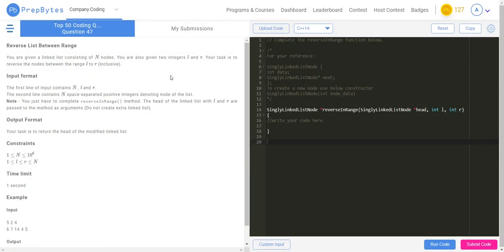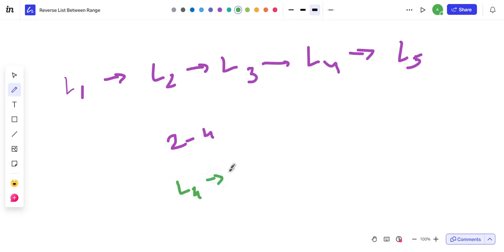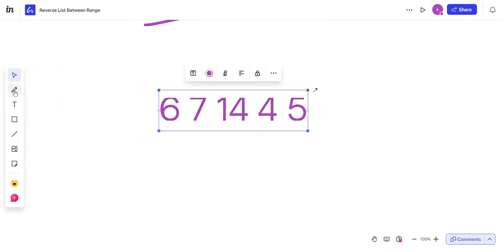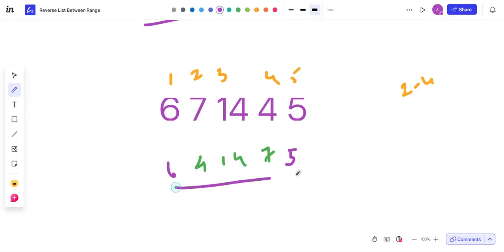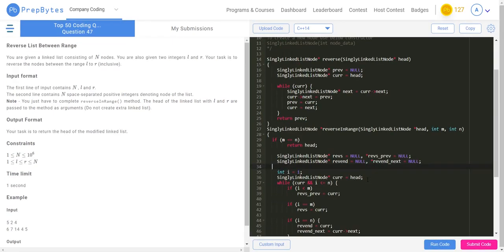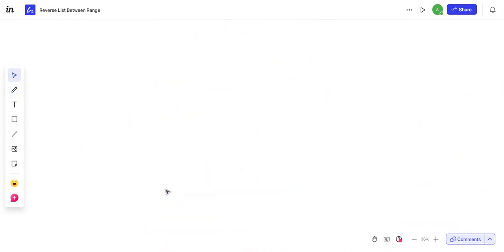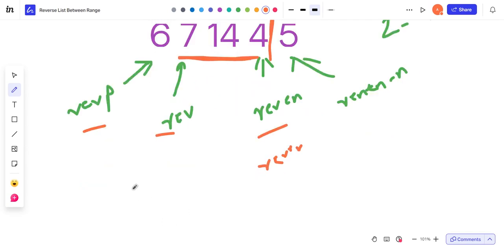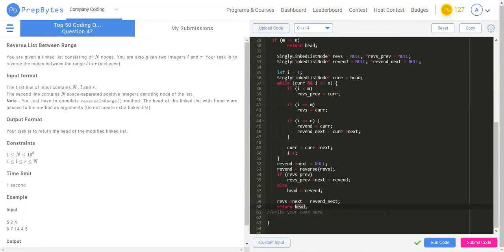PrepBytes | Popular Coding Interview Question | Reverse Linked List between Range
Reverse Linked List between Range -  the question is asked in many companies like Microsoft, Amazon, Google, Adobe, Goldman Sachs, IBM, etc.

to know more about coding and development programs.